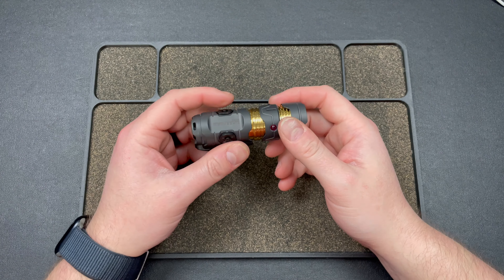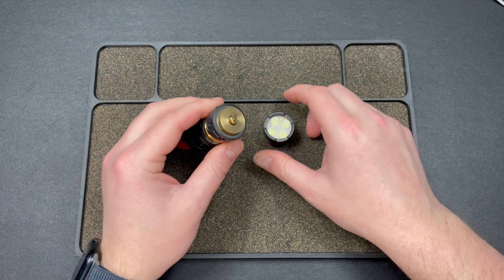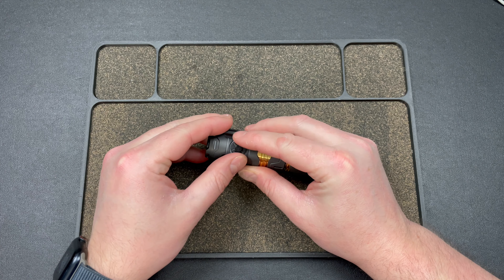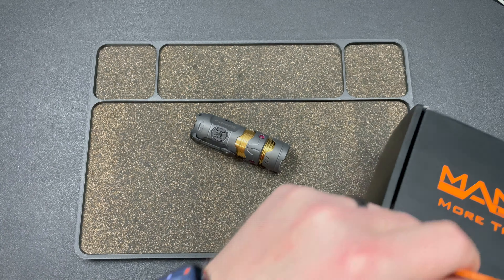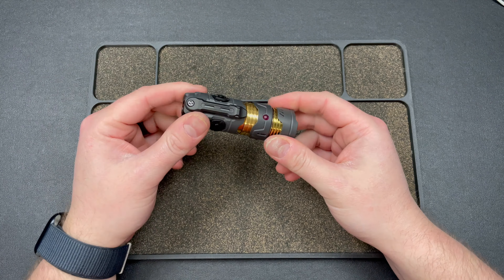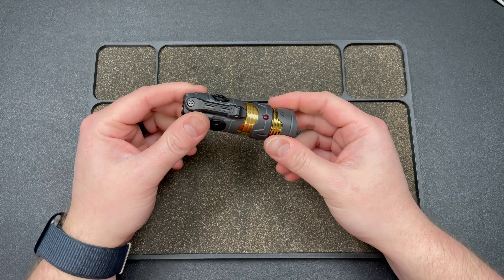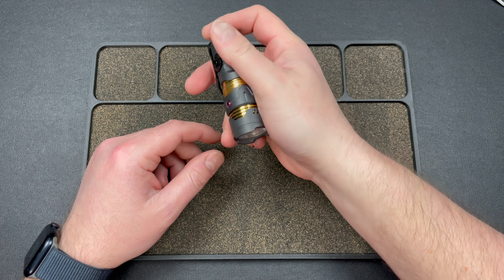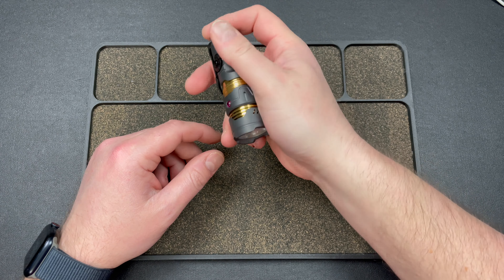The Wildest Flashlight Yet! | Manker Timeback III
3DCPrintings code Lefty20

-Kev